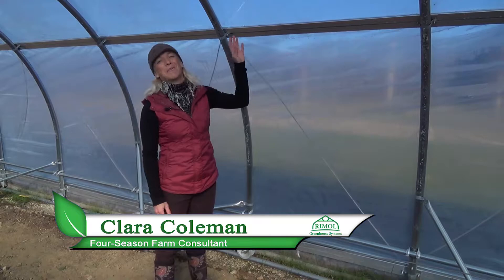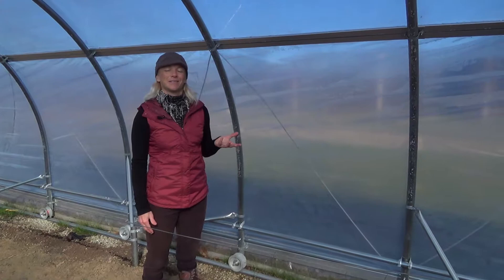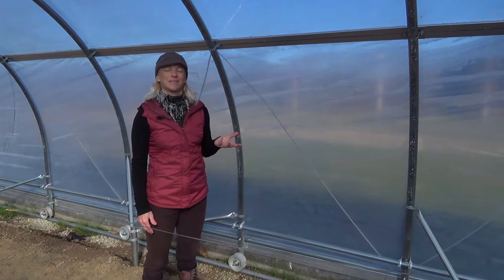Infrared Poly Film - Rimol Greenhouse Systems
See what an infrared poly greenhouse covering can accomplish, explained by four-season farming expert Clara Coleman.

This video blog is a production of Altos, a digital marketing agency available